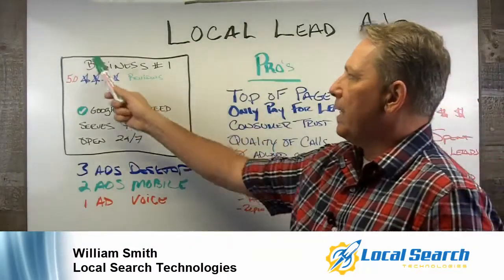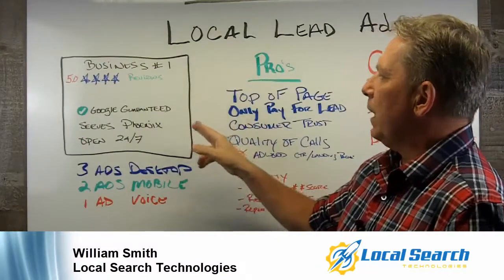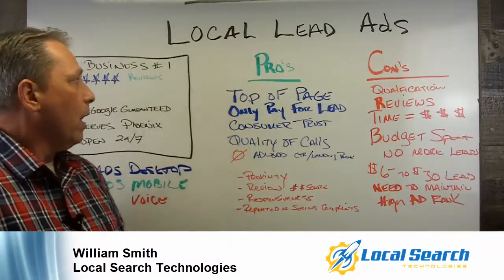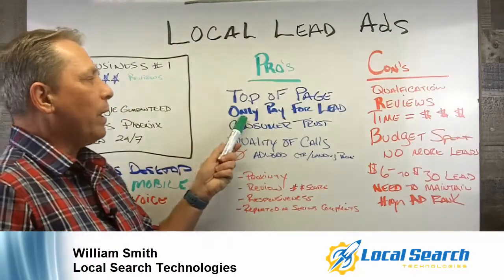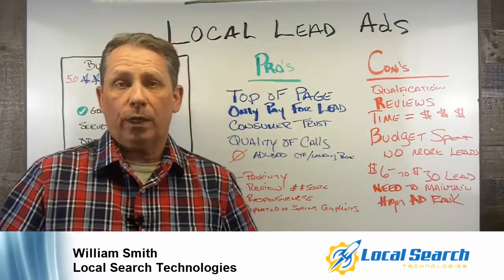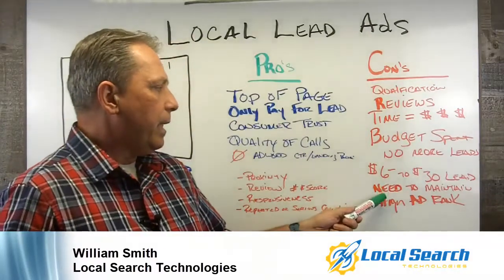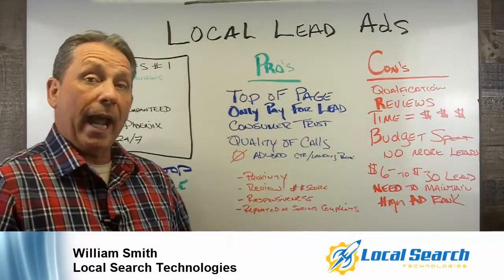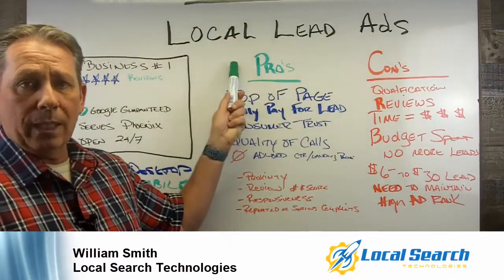Local Leads Ads Pros and Cons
The second video in the Small Business Education Series presented by Local Search Technologies. We break down the SERP (Search Engine Results Page) The goal of the video is to inform the Local Business Owner of the different sections and opportunities they have to advertise their brand on the first page of Google. ⚡

💥 Don’t Dare Hire An SEO Agency Before Reading This!